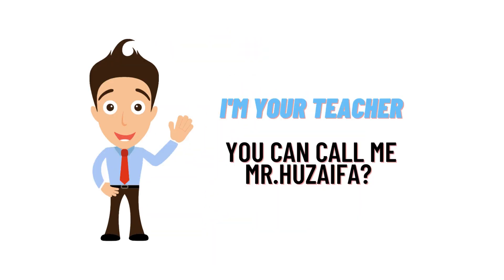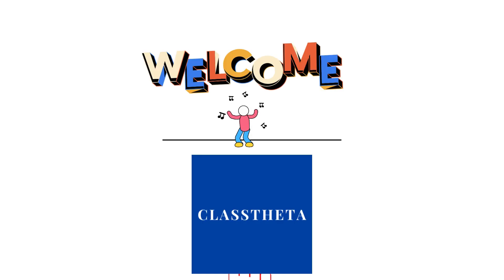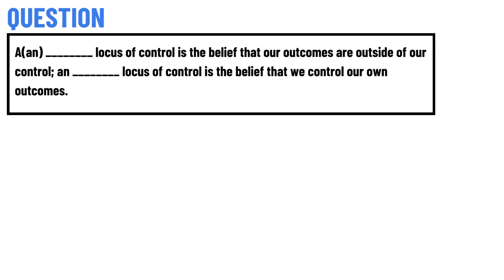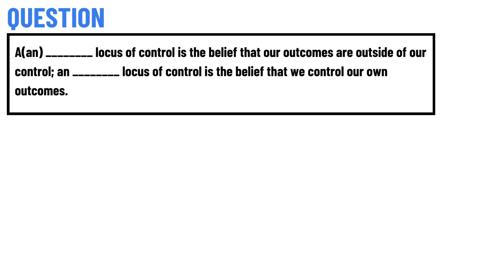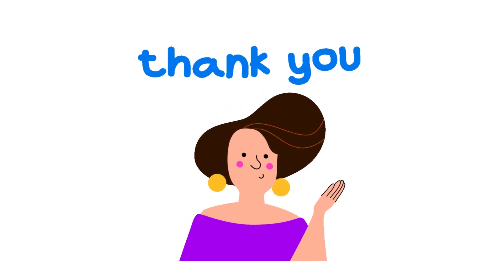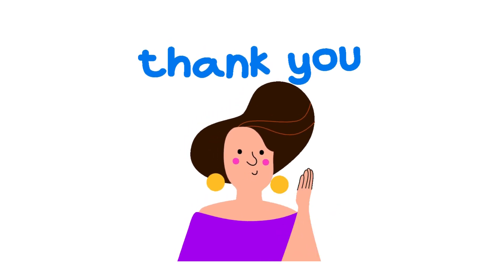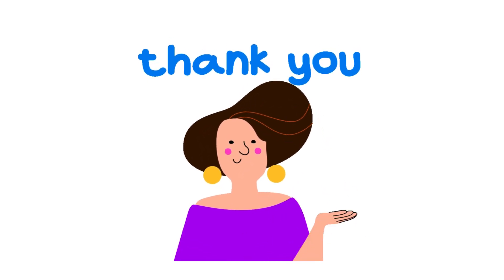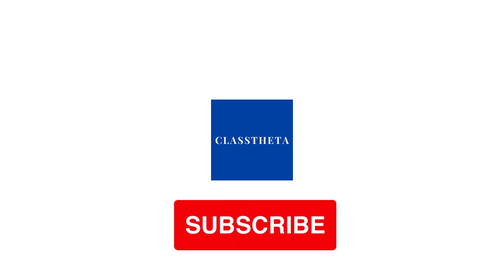A(an) ________ locus of control is the belief that our outcomes are outside of our control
A(an) ________ locus of control is the belief that our outcomes are outside of our control; an ________ locus of control is the belief that we control our own outcomes.